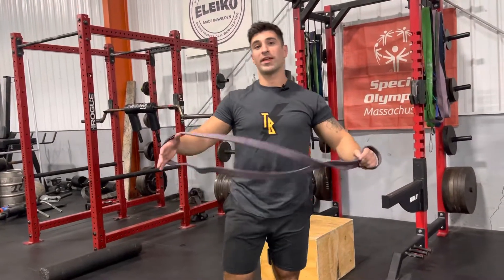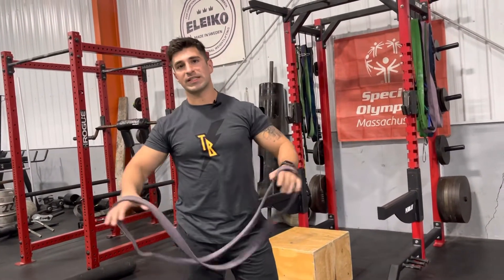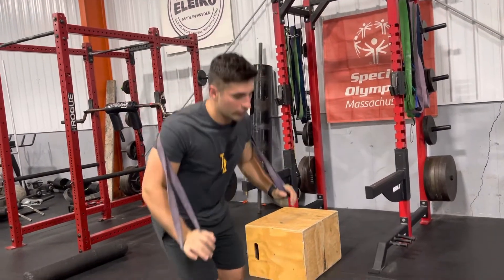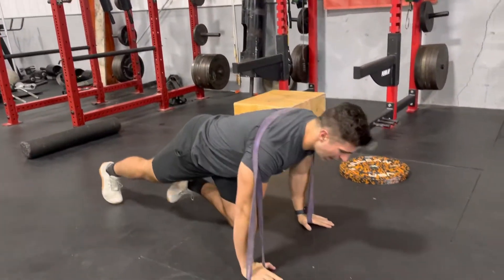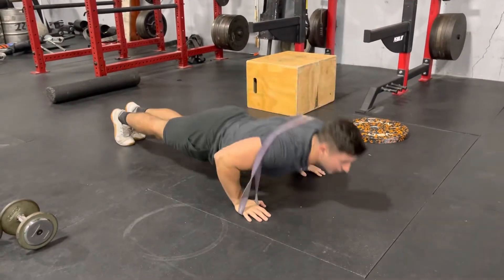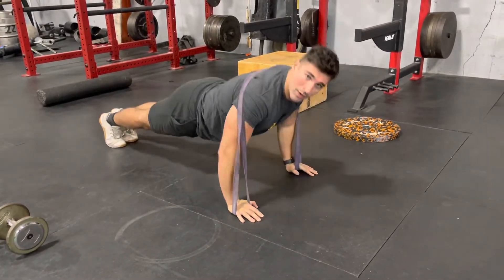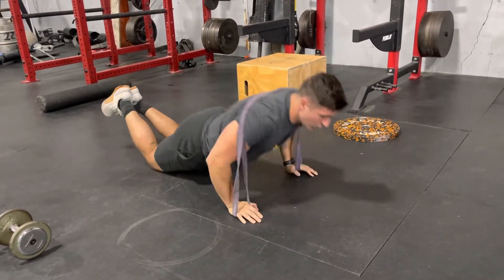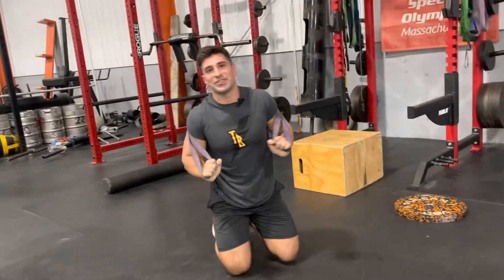Max Band Resisted Push ups